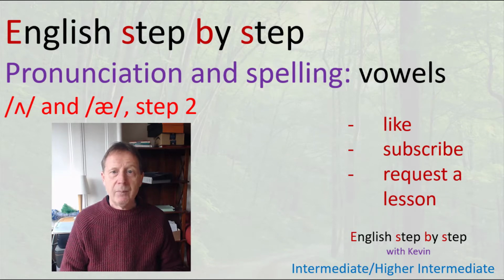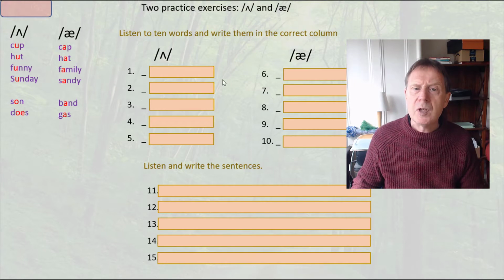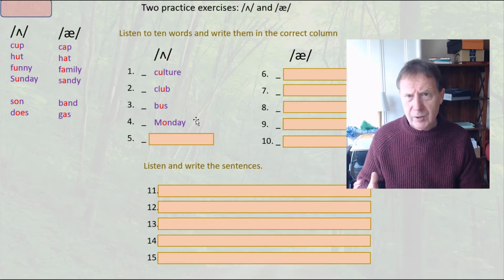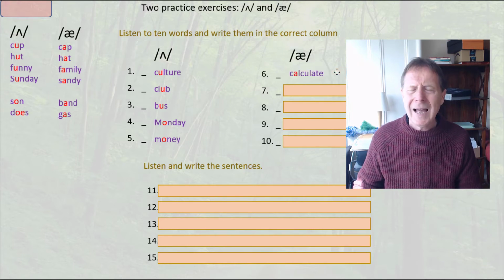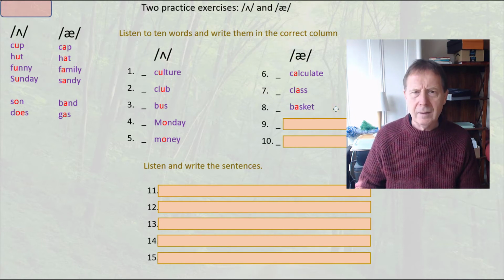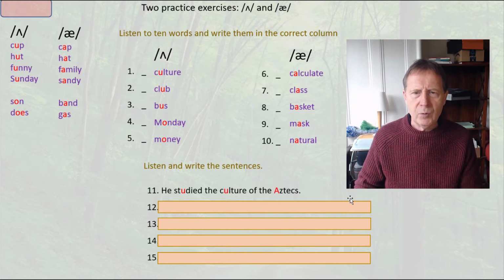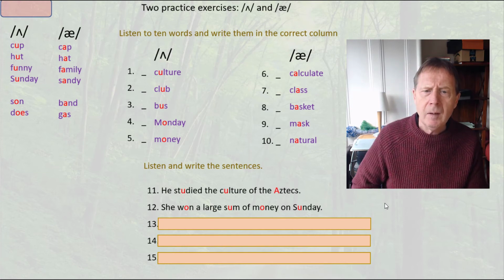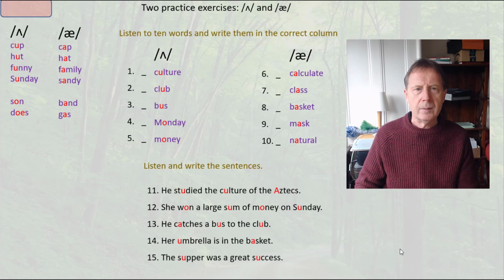pronunciation and spelling, /ʌ/ and /æ/, step 2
ENGLISH STEP BY STEP, PRONUNCIATION AND SPELLING, vowels /ʌ/ and /æ/, step 2